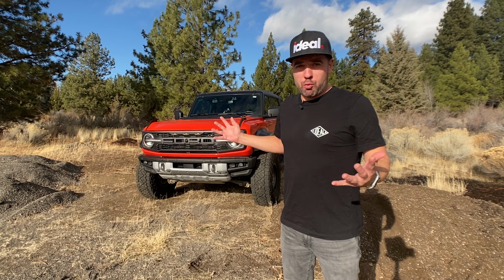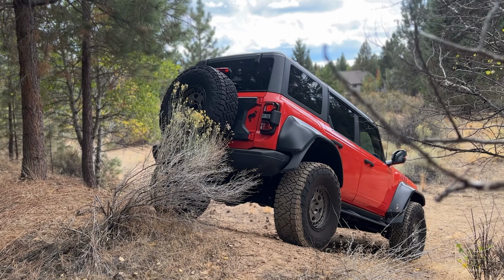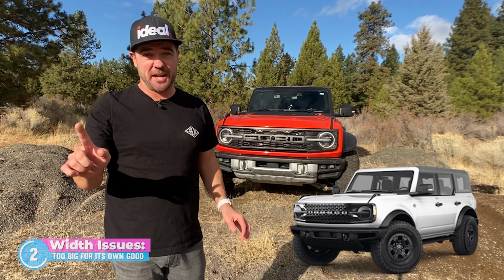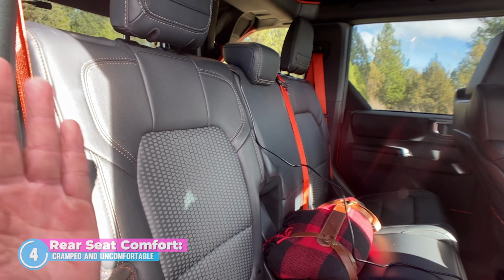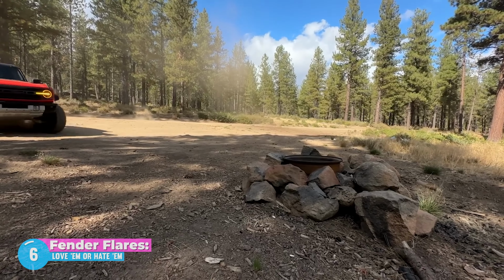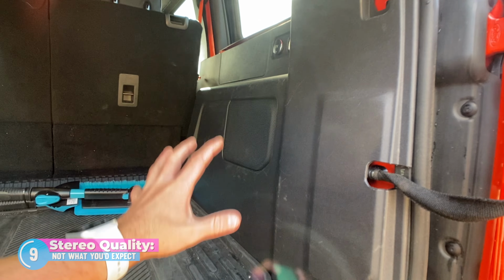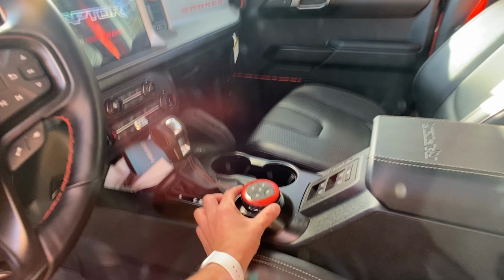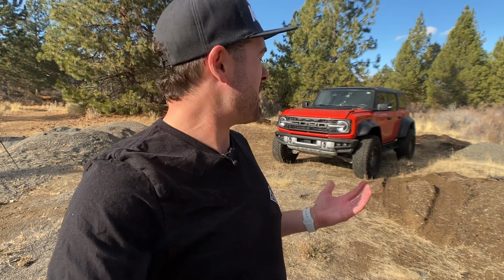Why You Should NOT Buy A Ford Bronco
After 15,000 miles with the Ford Bronco, it's time to break down the real pros and cons of this beast. Sure, it's a powerhouse off-road, but what about the daily challenges? From the sky-high fuel consumption to the struggle with tight parking spaces, I'm giving you the unfiltered truth about what it's like to live with a Bronco Raptor. If you've been eyeing this off-road monster, you need to see this before making any decisions. The truth may surprise you!